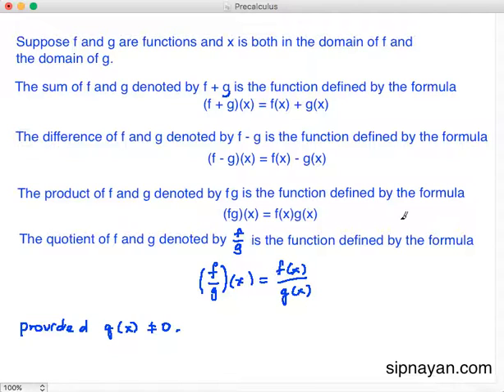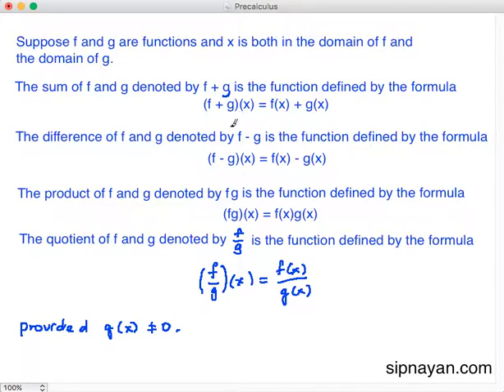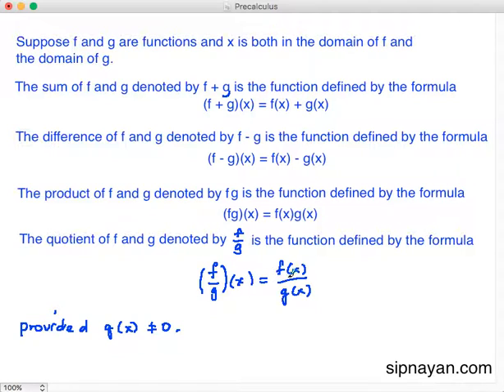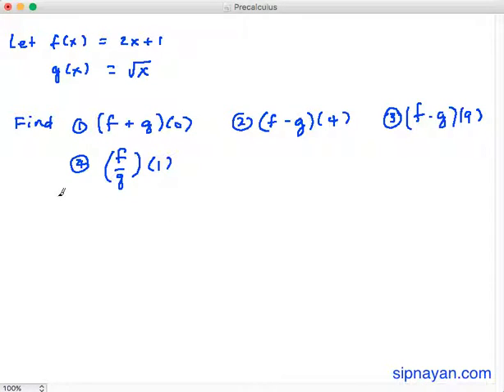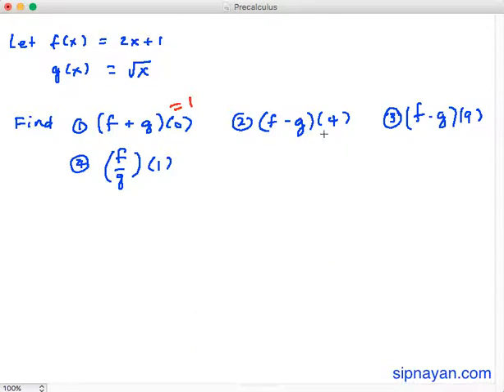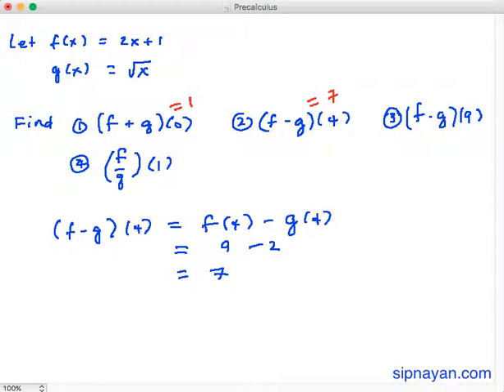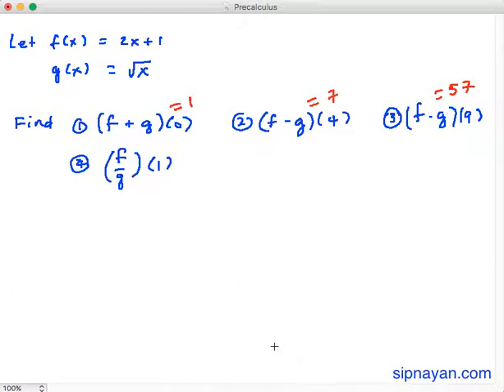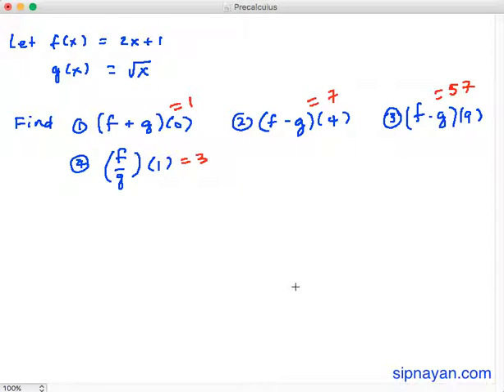Precalculus 1.34 Operations on Functions Part 1 - Solving for Specific Values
In this video, we learn how to add, subtract, multiply, and divide to functions and solve for their y values given some x-values.